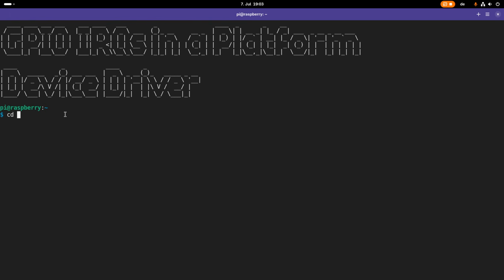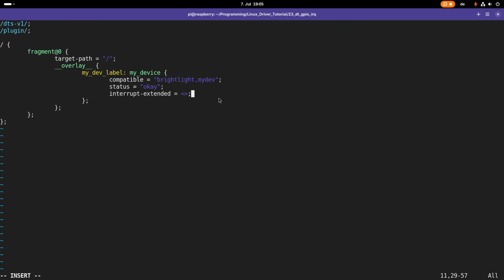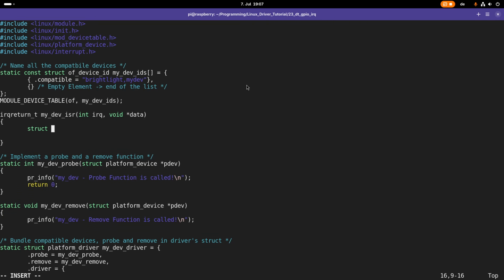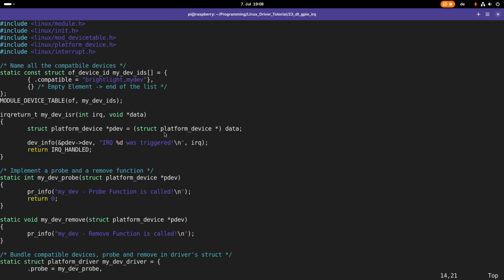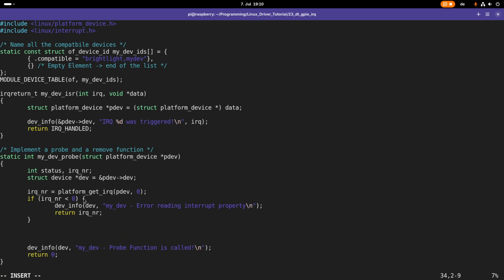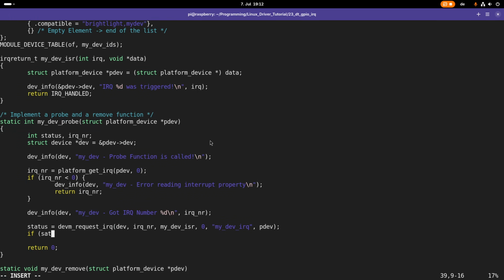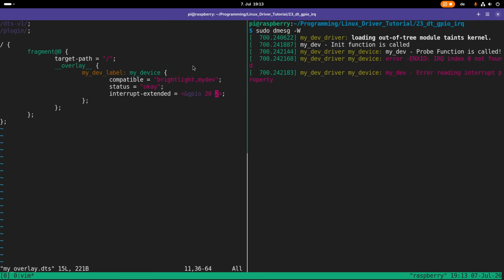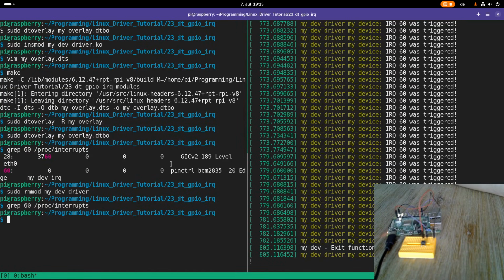Let's code a Linux Driver - 23: GPIO interrupts in a Platform Device Driver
In this series of videos I will show you how to write your own Linux Driver. in this Episode I will show you how to use GPIO interrupts in a Platform Device Driver.